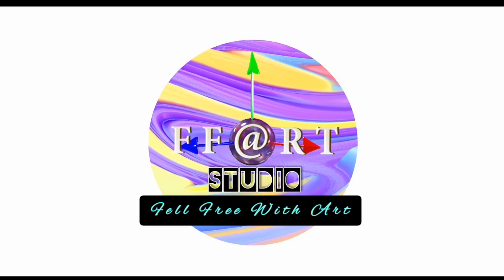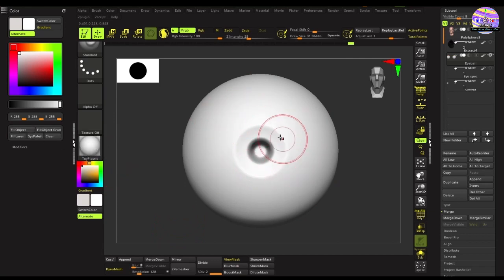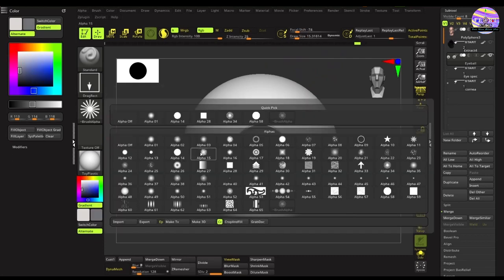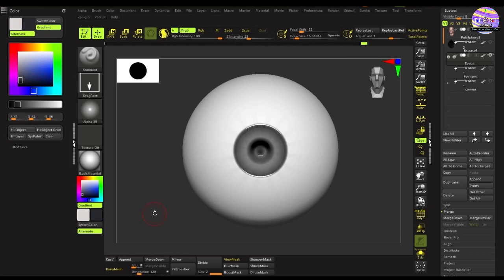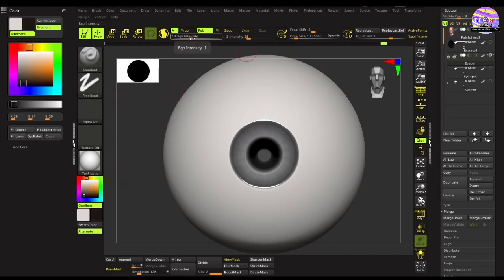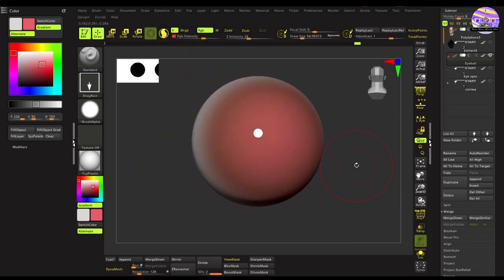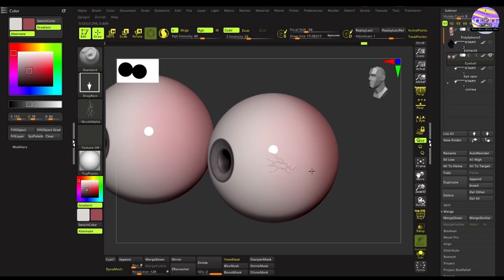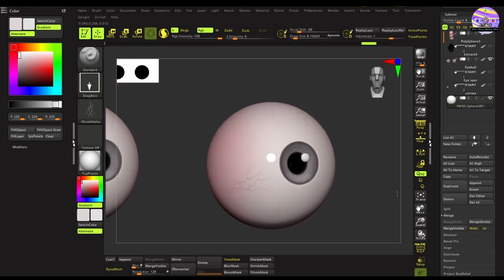Make Easy Eyes in ZBrush Pt.02 | PolyPaint Eyes in Zbrush | Material/ Color/ Texturing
The complete guide for eye making, how to make human eyeballs and  textureing, Polypainting in Zbrush.

To know more about online 3D Course and Classes on CG PATH CLASSES